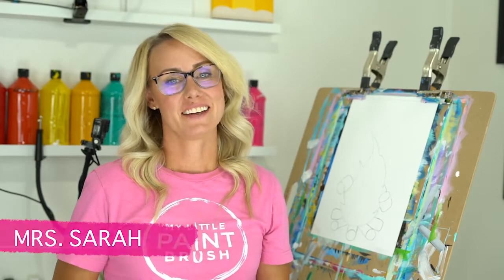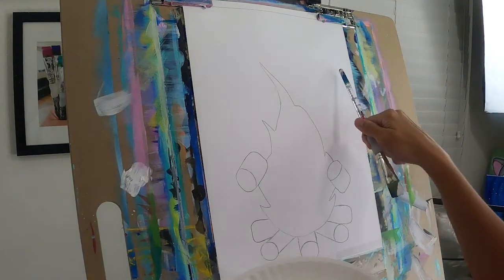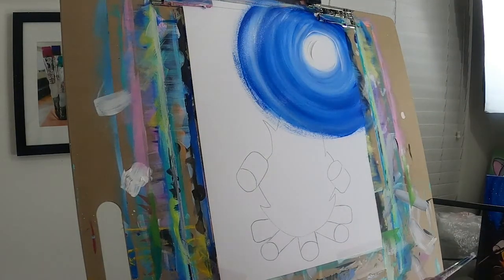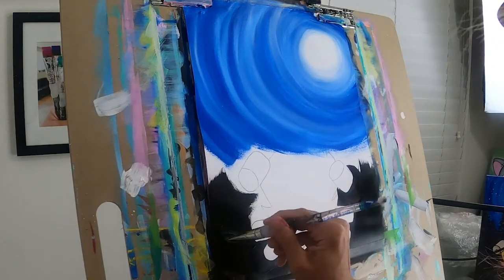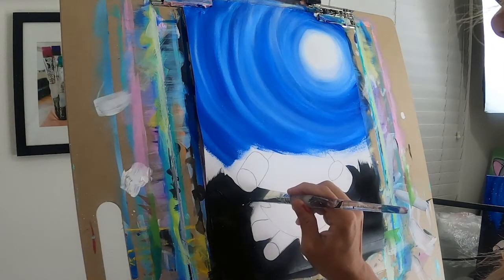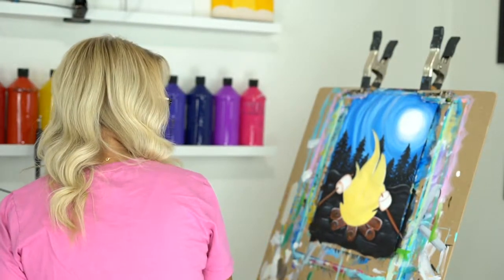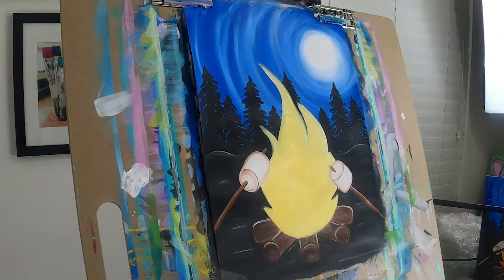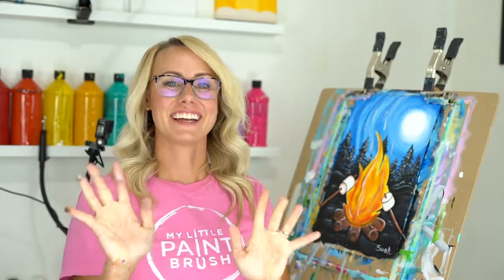Acrylic painting for beginners on canvas | Campfire Camping | Acrylic painting easy step by step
In honor of the outdoors! Let's paint this campfire scene together. We will guide you step by step in this acrylic paint tutorial taught by Mrs. Sarah. Need a list of supplies? Pattern? Want to buy the kit?

We have new kits available now!

Come paint with us LIVE in studio!
Taught By: Mrs. Sarah